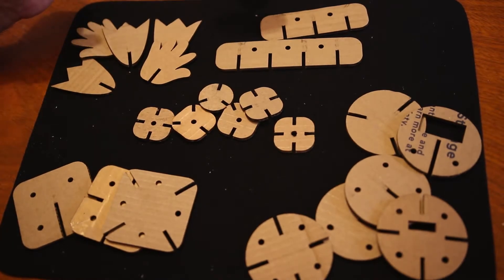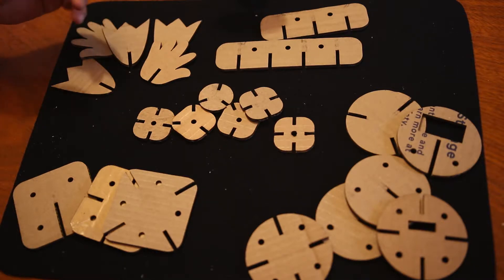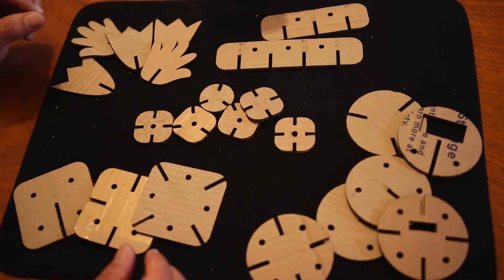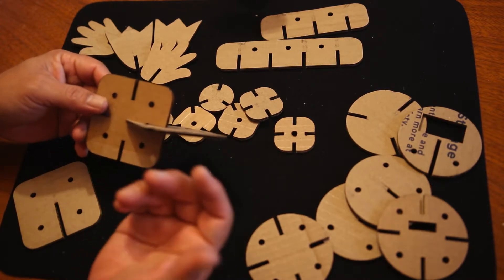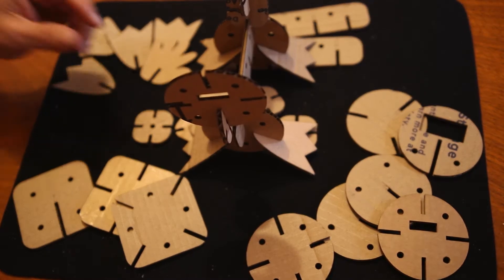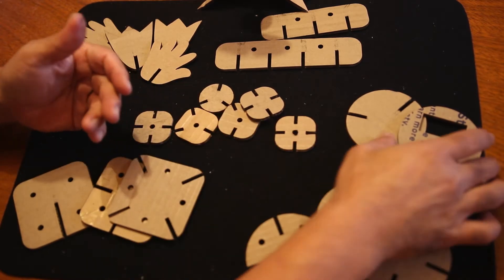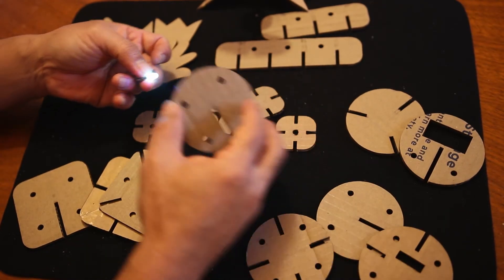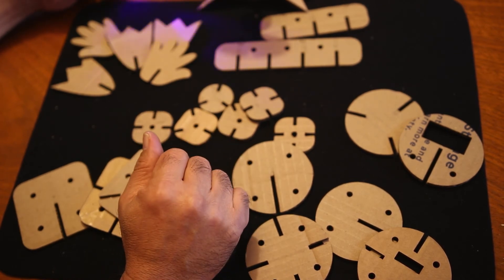05. Cardboard Construction for Kids - Laser Cut Wafers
Using a graphics design program like Illustrator, you can create simple templates that a laser cutter can cut from cardboard. These cut pieces can then be used to rapid prototype or build an imaginary creature.